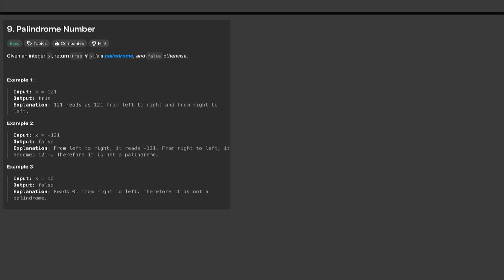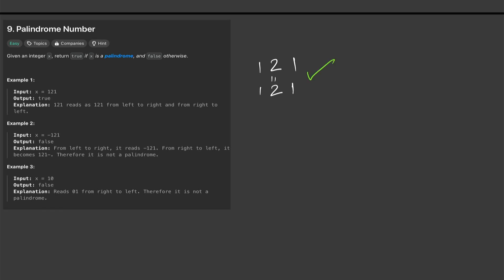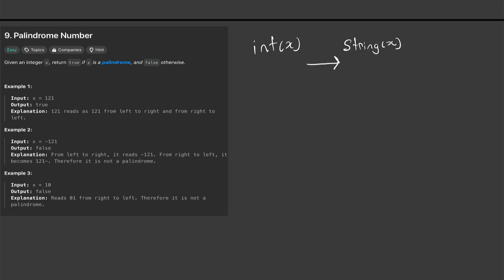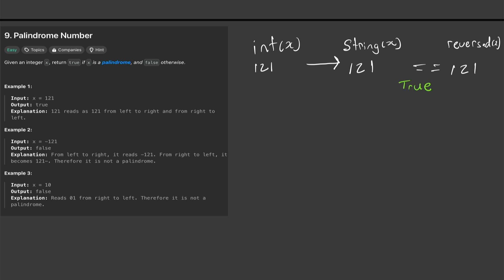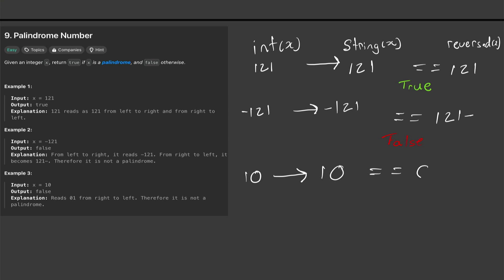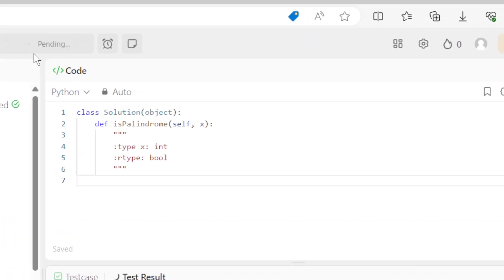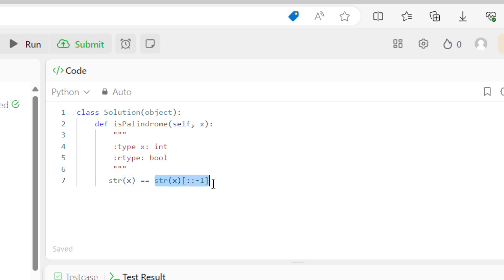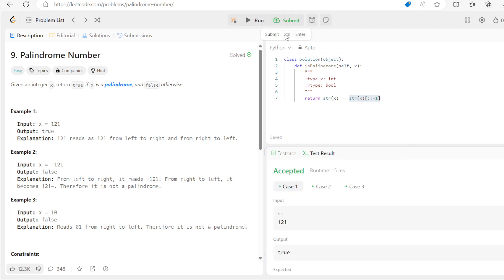Solve Palindrome- LeetCode #9 - Best Solution